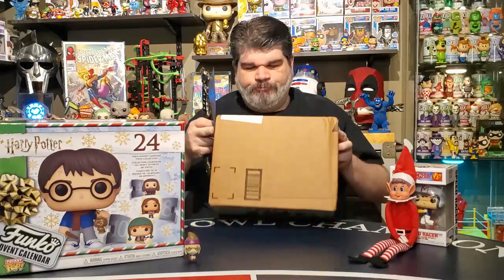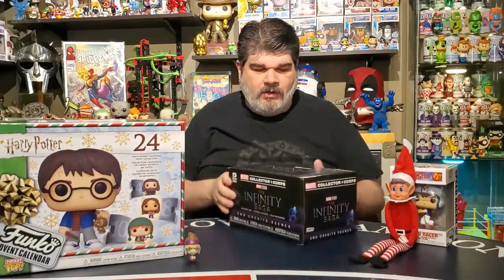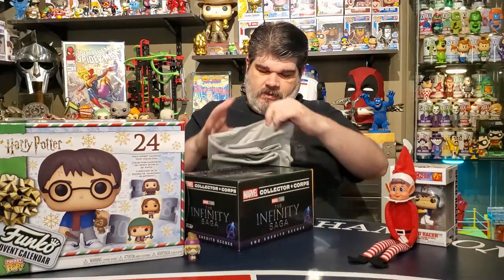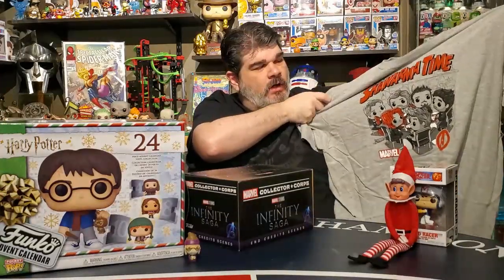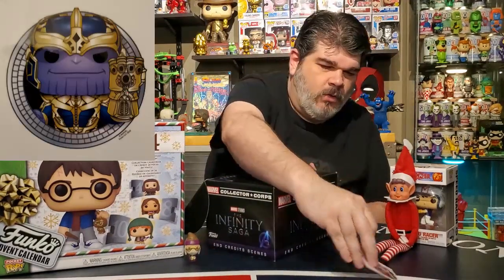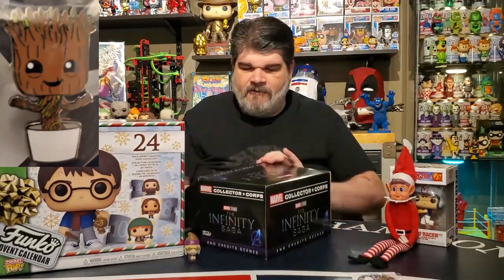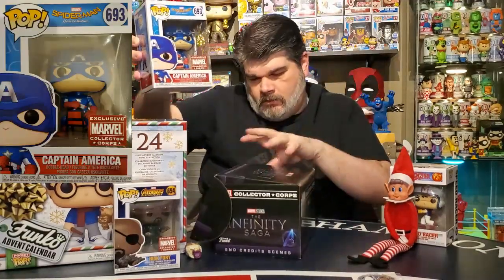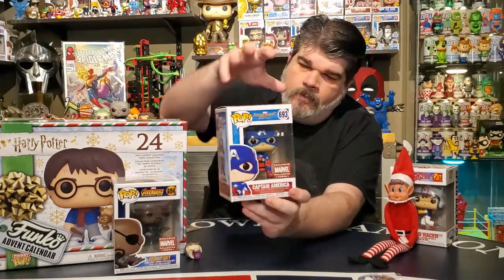Giveaway Elf Video & Marvel Collectors Corp. - What did the Elf on the Shelf do?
Elf on the Shelf, Funko Pop, Marvel Collectors Corps, Advent Calendar, Harry Potter, subscription box, giveaway and Bearded Barbarian.

We reveal the winner of the Elf on the Shelf contest.  We open the new Marvel Collectors Corp box and review all of the items out of the box on the 360 turntable.  We open box day 5 of the Harry Potter Advent Calendar.